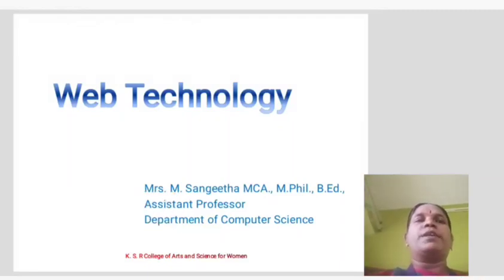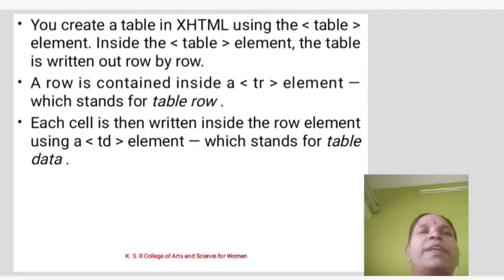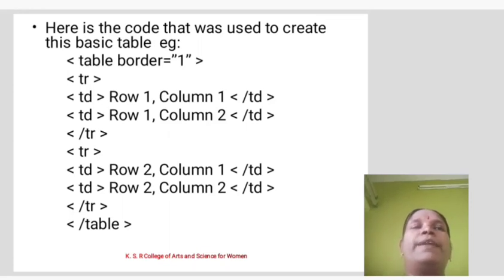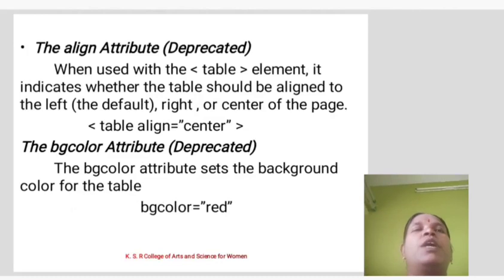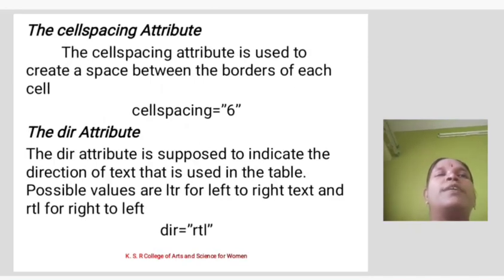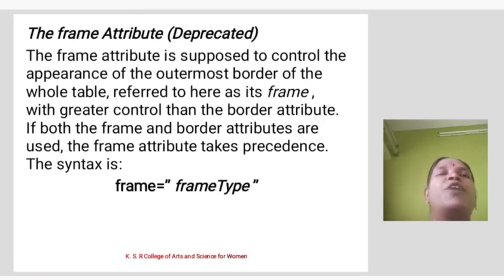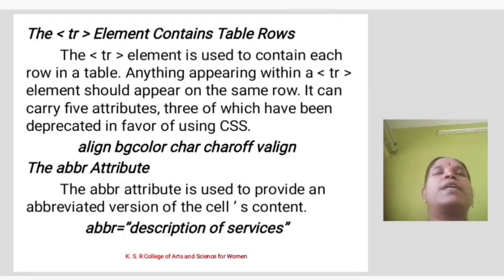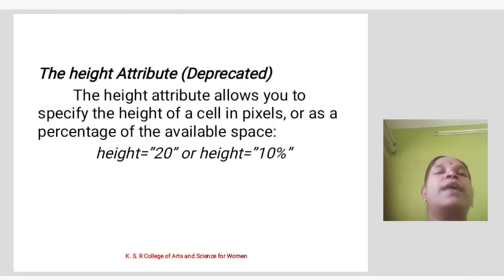LCS : Web Technology Unit II | Mrs. M. Sangeetha | Computer Science